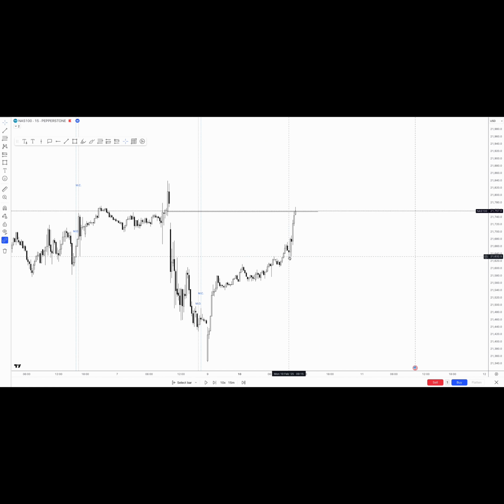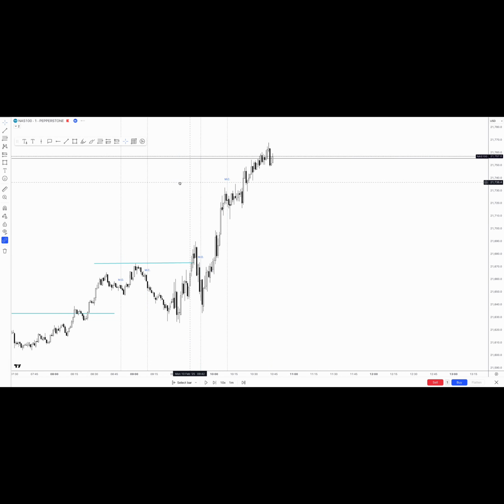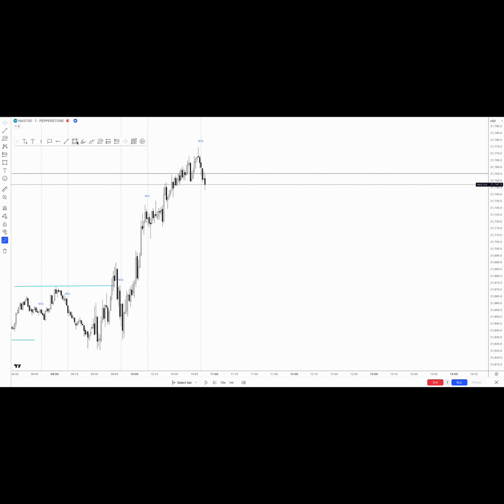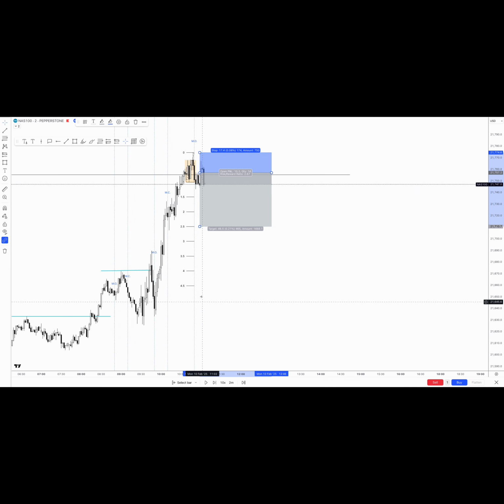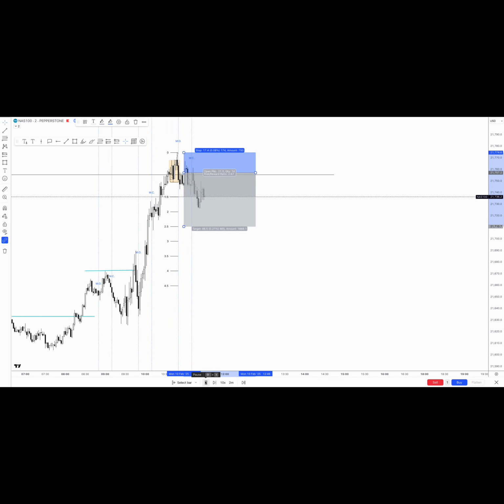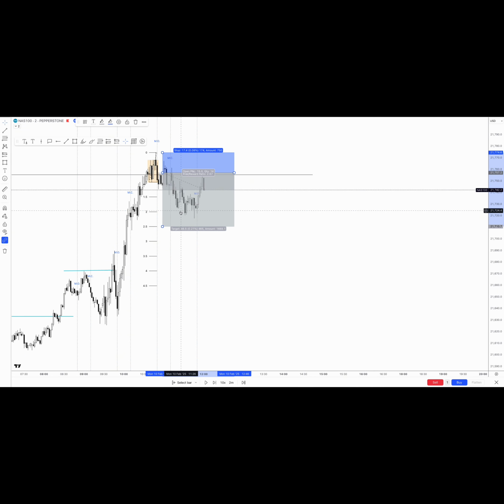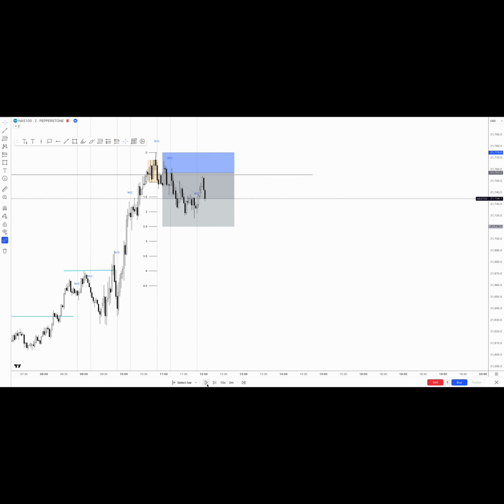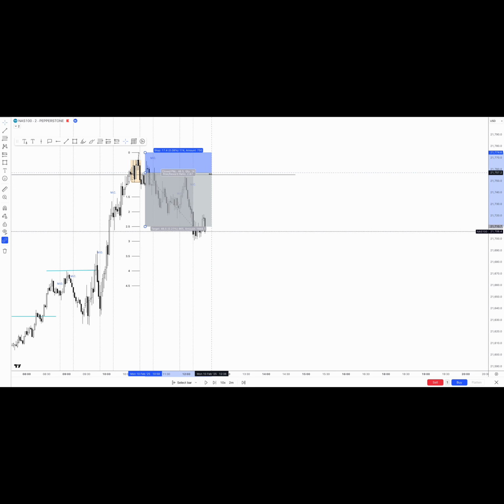Today's NASDAQ Trade: Trading Psychology and Strategy Refinement Secrets Unveiled!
In this video, I break down my winning NASDAQ trade from today and reveal how I used order blocks and ICT concepts to secure the win. I also dive into the trading psychology behind constantly refining your strategy, showing you why continuous improvement is key to success in the market. Whether you're new or experienced, you'll find actionable insights to enhance your trading approach.

Key Takeaways:

Detailed breakdown of today's winning NASDAQ trade
How order blocks set the stage for precise entries and exits
The role of ICT concepts in my trading strategy
Tips on harnessing trading psychology to refine your tactics
💬 Join the conversation: What strategy refinement tip resonates with you?

Welcome to Penultimate Trading! Here, we focus on turning traders into consistent and profitable professionals by mastering mindset and building tailored trading systems through a holistic approach by system development and trading psychology.

📈 What we offer:

Free resources and tools to improve your trading.
Actionable tips on trading psychology, market strategies, and more.
1-on-1 coaching for personalized guidance.

X: @PenultimateTra1
Lemon8: @penultimatetrading

Hit the post notification button to stay up to date.